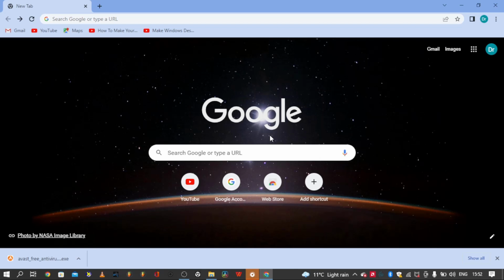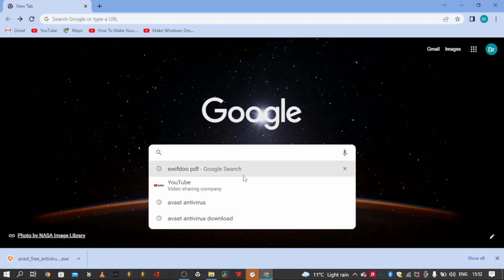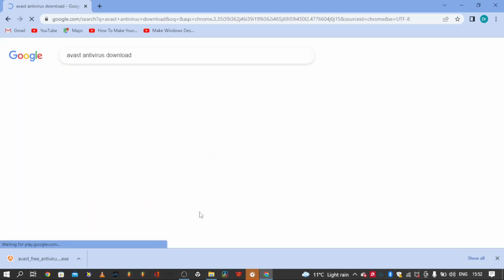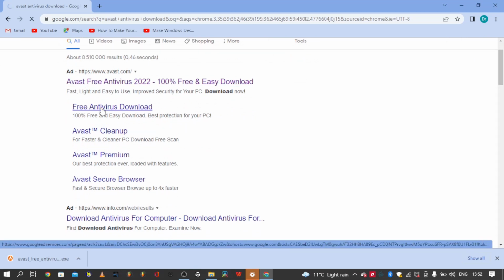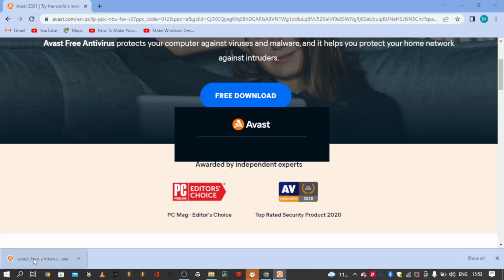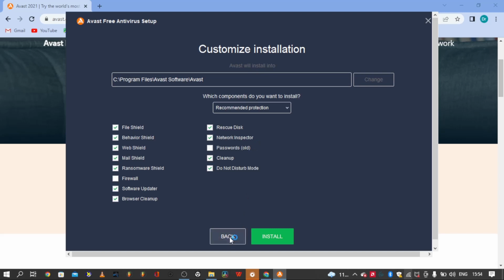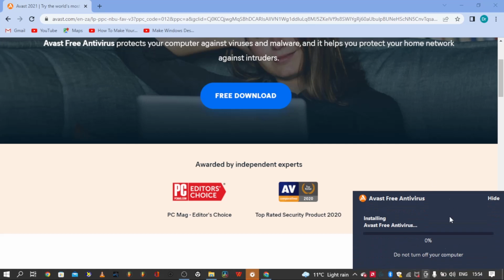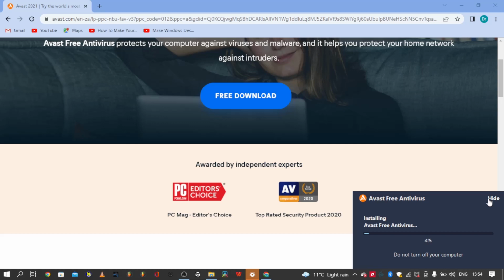Best FREE antivirus for Windows in 2022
In this video you'll learn how to download the best free antivirus for 2022.
00:00 Intro
00:25 Download antivirus
01:35 Install Antivirus
02:20 Thanks Bye